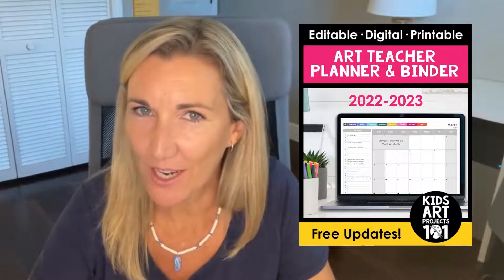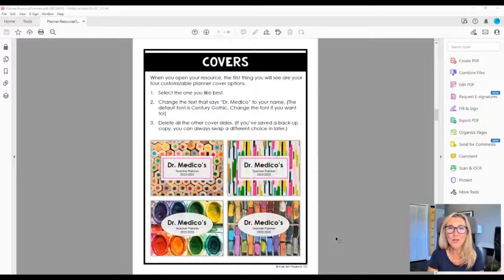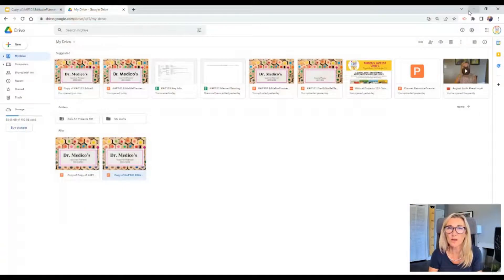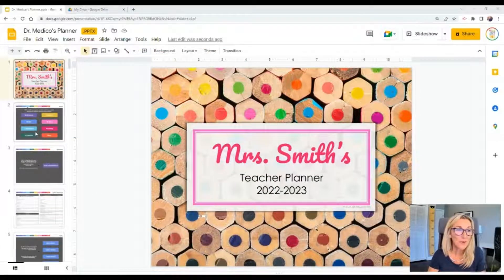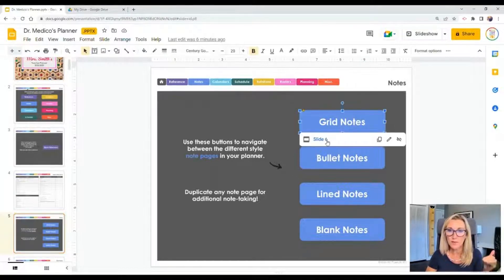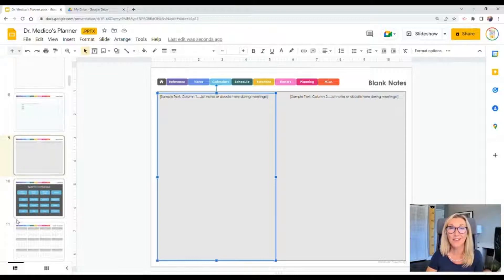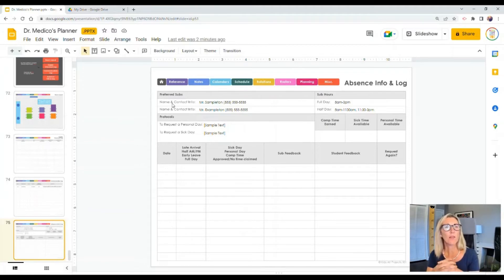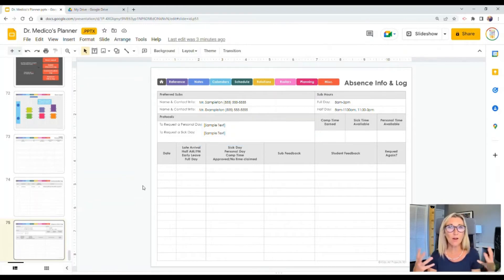Editable Art Teacher Planner Tutorial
15Step-by-step tutorial for personalizing the editable art teacher planner from Kids Art Projects 101.

Have you ever found yourself scanning the abundance of teacher planners available or enviously eyeing the fab planner your teacher friend has only to be reminded that most planners don’t really align with the unique scheduling and planning needs we face as art teachers?

Sure. We can tweak things here and there, but it never feels quite right.

That’s exactly why we’ve designed the Art Teacher Planner & Binder! We hope it becomes a valuable resource to you this year as you tackle your planning and organizational needs.

This resource offers nine sections of planning and organizational tools.

We’ve included our go-to planning framework but realize your needs, plans, and program goals are unique! That’s why we’ve kept each section completely editable!

If you’re hesitant to try a digital planner, check out this video where I walk you through getting started step-by-step and share tips and the rationale behind each section in the planner.

00:00 Introduction
05:00 Quick Overview of Cover Options and Planner Sections
06:36 Accessing Your Copy of the Digital Planner
10:09 Customizing Your Cover and Deeper Look at Planner Sections
14:07 Customizing the Reference Section
15:47 Customizing the Notes Section
19:01 Customizing the Calendar Section
22:42 Customizing the Schedule Section
24:07 Customizing the Rotations Section
26:51 Customizing the Rosters Section
29:51 Customizing the Planning Section
33:56 Customizing the Misc Section